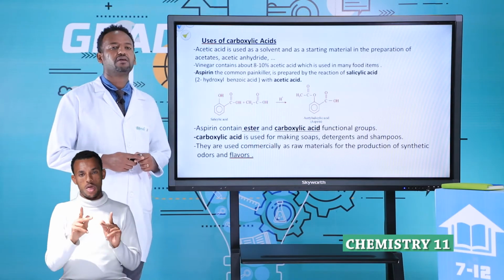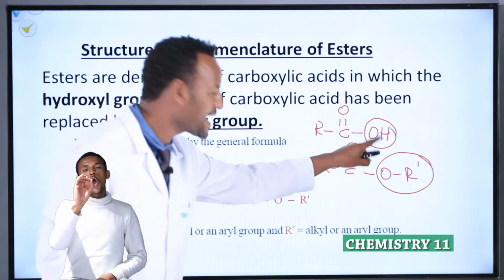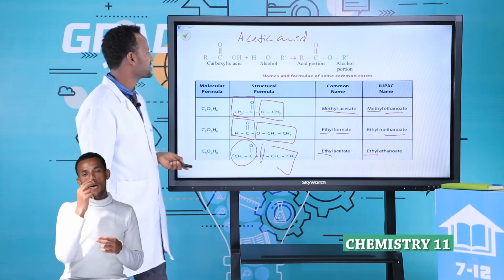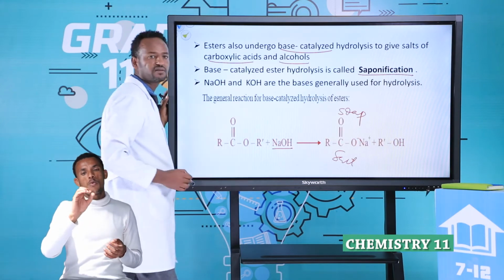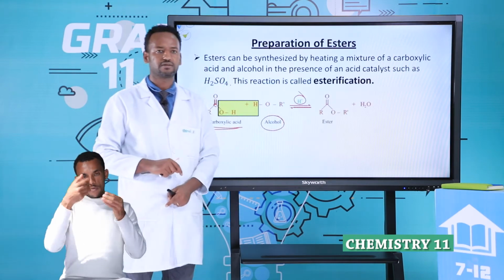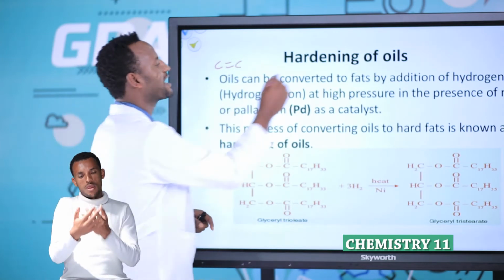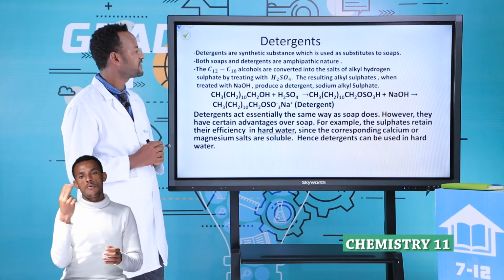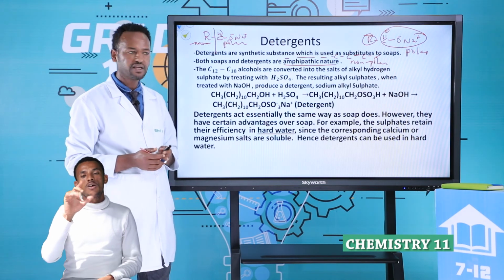Chemistry Grade 11